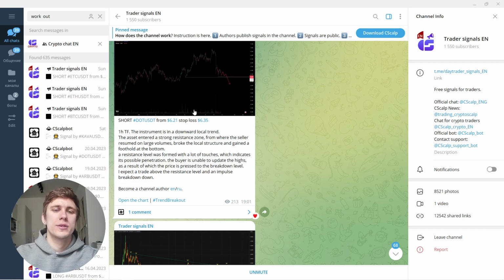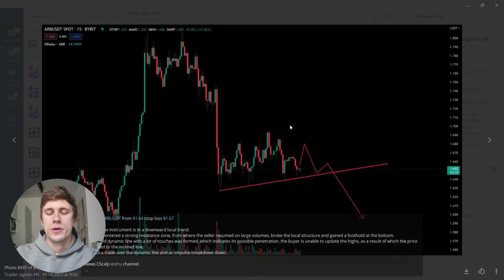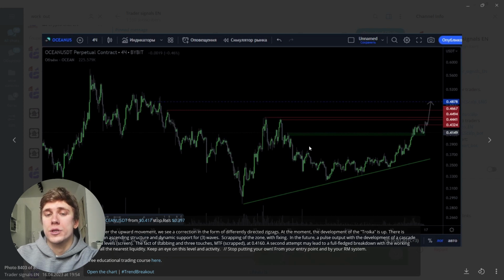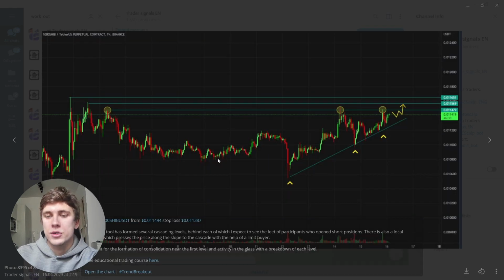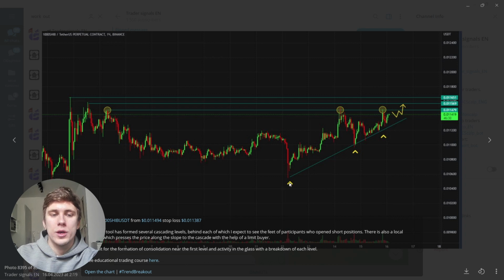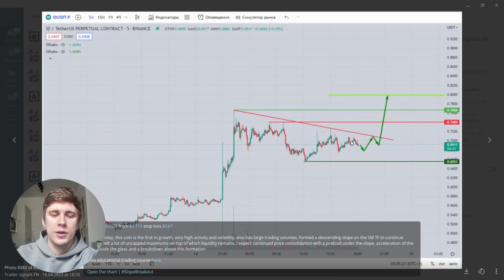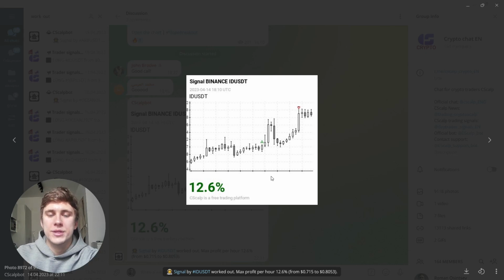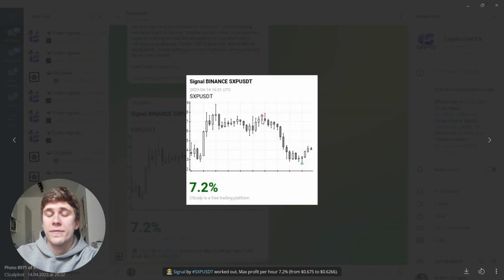ARBUSDT 11% Breakout | Weekly Setups Work Out Overview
The video "11% Breakout. Setups Work Out Overview" provides a detailed analysis of the trading setups that led to an 11% breakout in the market. The presenter goes through the events leading up to the breakout, including price movements and market indicators, and provides insights on how to identify similar setups in the future.

The video begins by outlining the importance of monitoring market trends and identifying key support and resistance levels. The presenter then reviews the recent price action leading up to the breakout, including the formation of a bullish trend and the testing of key resistance levels.

Next, the presenter highlights the specific trading setup that led to the breakout, including the entry and exit points and the risk-to-reward ratio of the trade. They discuss the importance of managing risk and setting appropriate stop-loss levels to limit potential losses.

The video concludes with a review of other recent setups that have worked out successfully, demonstrating the effectiveness of using a systematic approach to trading. Overall, the video provides valuable insights for traders looking to improve their trading strategies and capitalize on potential market breakouts.